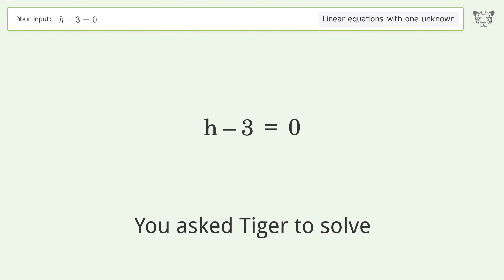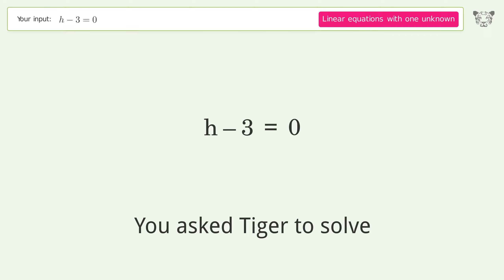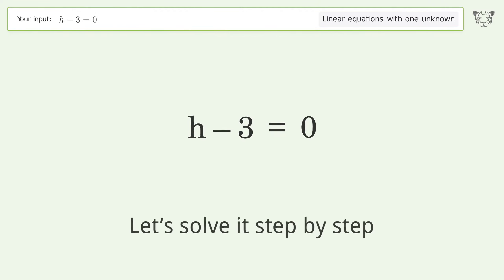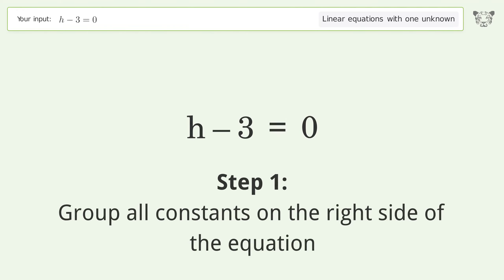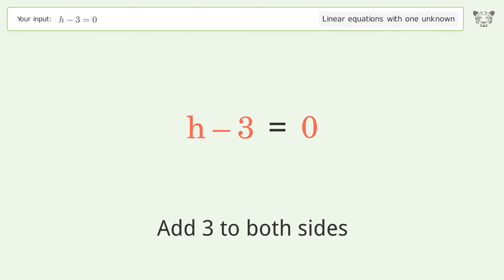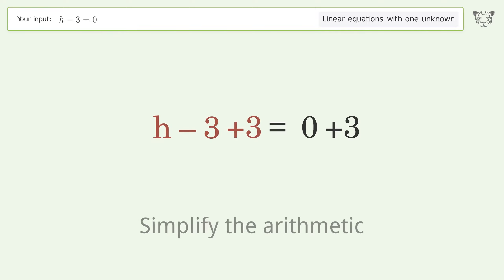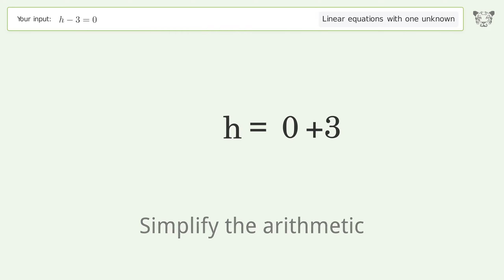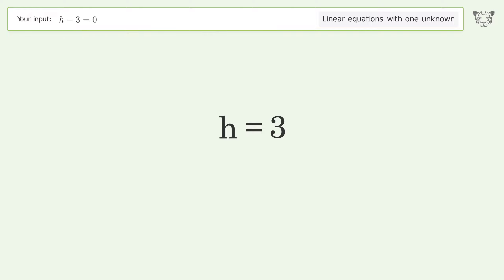Solve h-3=0: Linear Equation Video Solution | Tiger Algebra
Struggling with h-3=0? Watch our step-by-step video on Tiger Algebra to master this linear equation effortlessly.